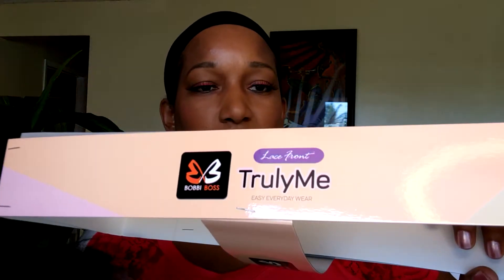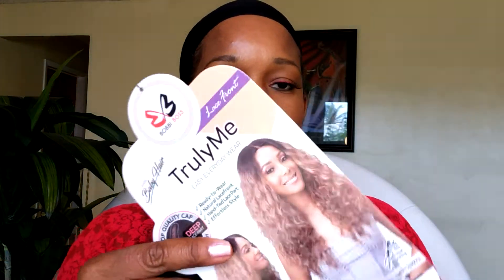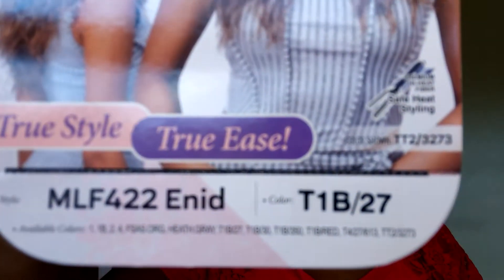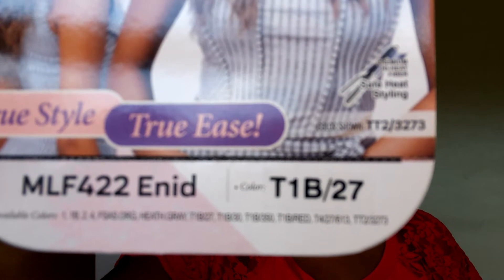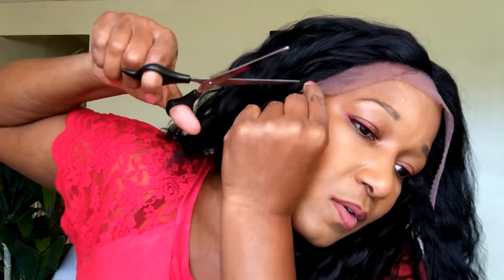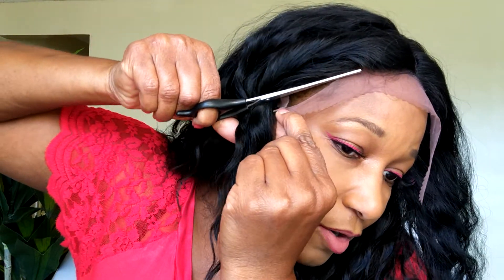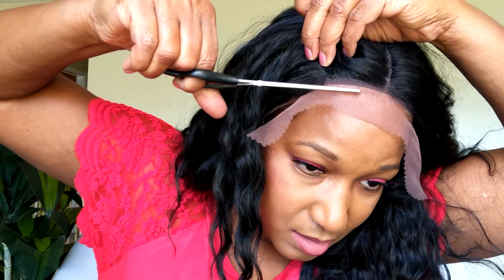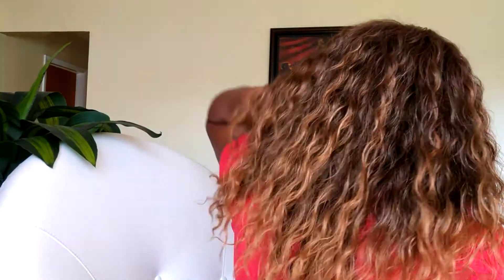Affordable & Effortless Wet & Wavy Lace front Wig - Bobbi Boss MLF 422 Enid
I wanted to try this Bobbi Boss Truly Me synthetic lace front wig in two colors.  It's glueless, effortless, and affordable.
Style: MLF422 Enid
Color: T1B/27 and 2